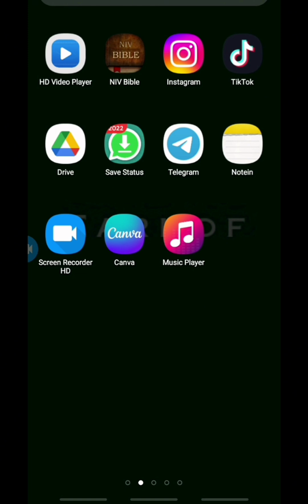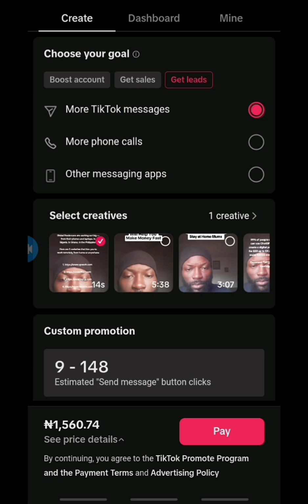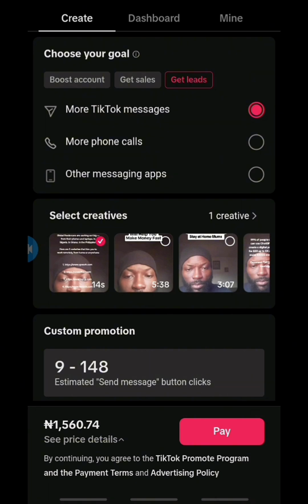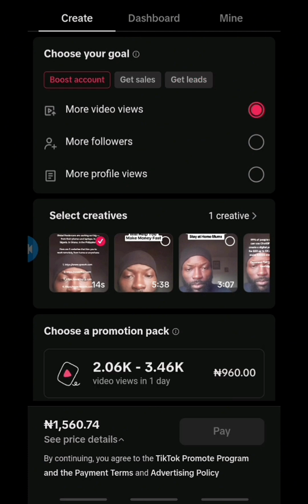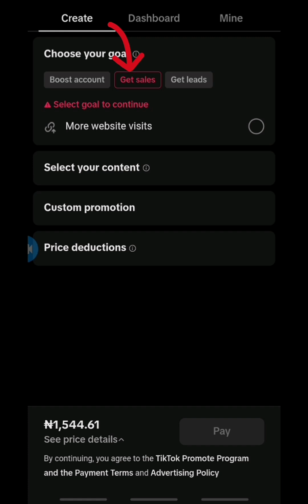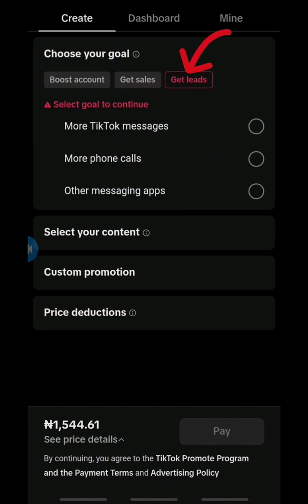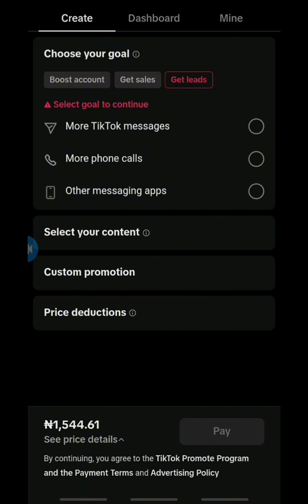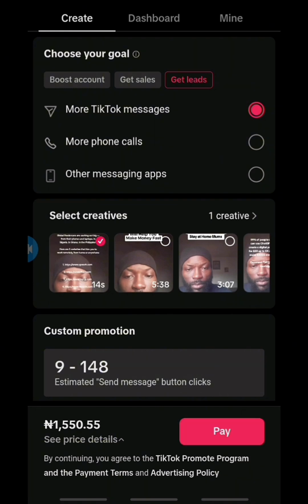HOW TO RUN TIKTOK ADS IN NIGERIA IN 2025 | TIKTOK ADS OBJECTIVES EXPLAINED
Are you a Nigerian business owner, entrepreneur, or content creator looking to grow your brand using TikTok ads? In this step-by-step tutorial, I’ll show you exactly how to run TikTok ads in Nigeria, even if you’re a complete beginner.

GET MY TIKTOK ADS BLUEPRINT (N10,000)

WATCH THIS! BEFORE YOU RUN ADS ON TIKTOK